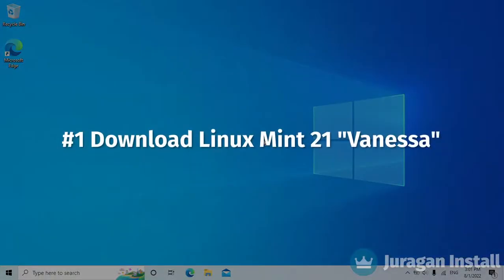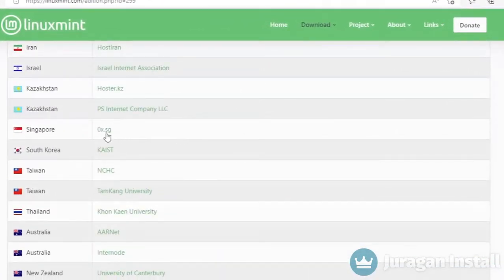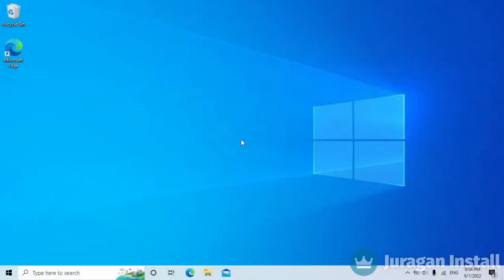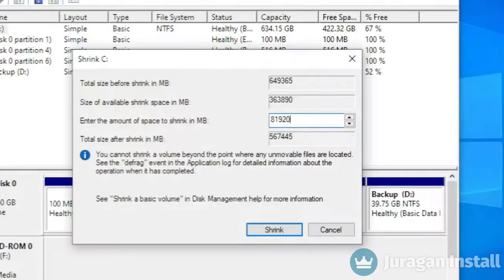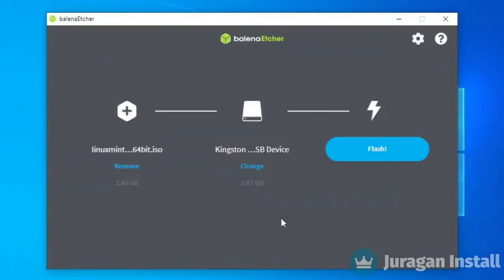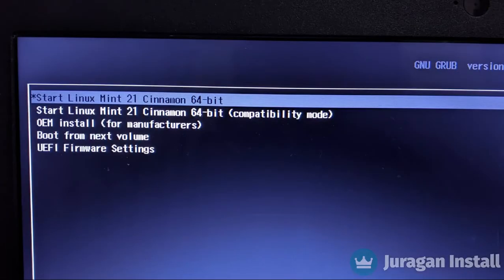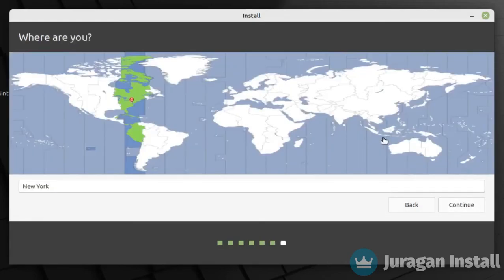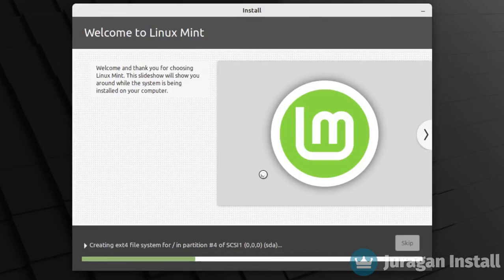How to Install Linux Mint 21 Vanessa Dual Boot Windows 10 11 Iso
This tutorial is about how to install the latest linux mint 21 "Vanessa" dual boot with Windows 10 or 11.

Install Linux mint 21 using a live USB that comes from the Linux mint ISO file. The application used to create the bootable is not Rufus, but Balena Etcher because it is more easy.

Linux mint 21 is the latest version of Linux mint 20 which was just released and named Vanessa. There are many new features added in this version.

In this video we use Linux Mint cinnamon which is the cinnamon desktop environment. In addition, there are also Mate and XFCE desktop environment. Both are lighter than Cinnamon.

Linux mint Mate or XFCE is suitable for laptops or PCs whose specifications are not too fast. For example, a laptop with an intel atom processor or other series that is outside the Intel Core. Likewise, AMD series E or other than Ryzen.

Stages of this tutorial:
00:00 How to Install Linux Mint 21 Vanessa Dual Boot Windows 10 11 ISO
00:02 #1 Download Linux Mint 21 Vanessa
01:02 #2 Download Balena Etcher
01:32 #3 Create a partition for linux mint 21
02:50 #4 Creating bootable linux mint 21
03:39 #5 Boot into linux mint 21
04:15 #6 Install linux mint 21

That's the tutorial on how to Install Linux Mint 21 Vanessa Dual Boot Windows 10 11 Iso